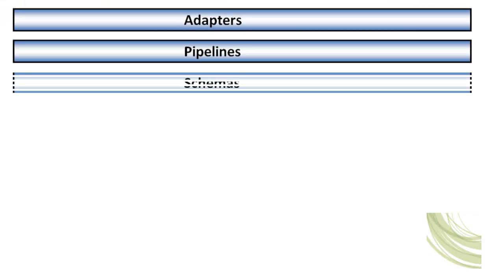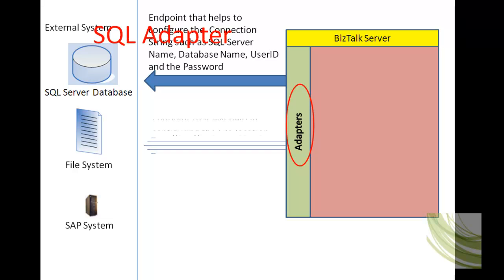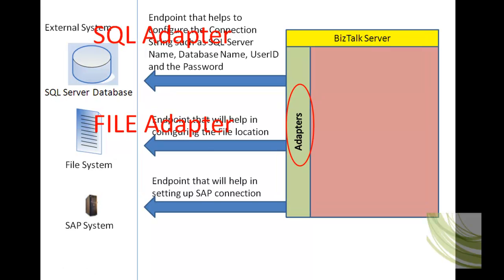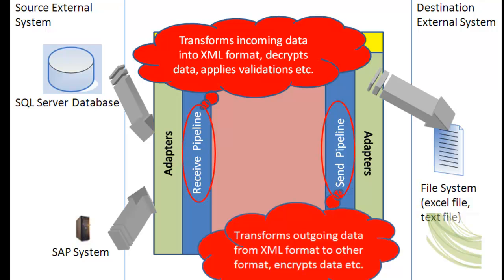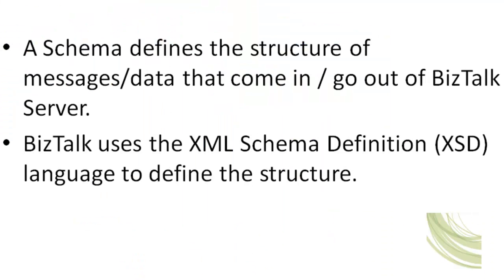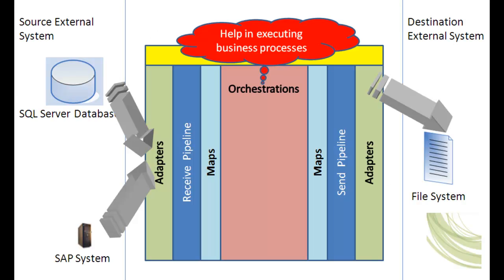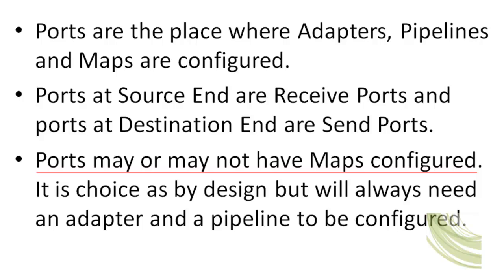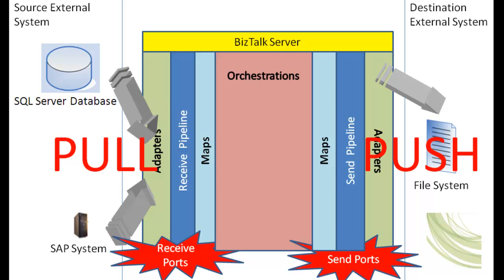BizTalk Tutorial for Beginners | Adapters, Pipeline, Maps and Ports in BizTalk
In this video we will try to understand what are Adapters,Pipeline,Maps,Ports in Microsoft Biztalk server.
BTW this is also a important Biztalk interview question where the interviewer wants you tell what exactly are different components of Microsoft Biztalk server.